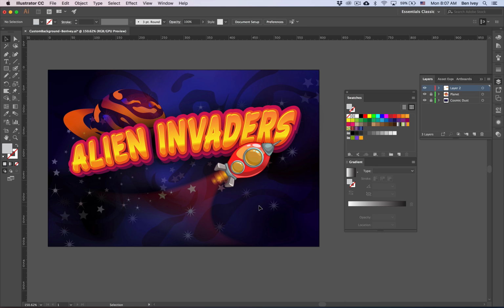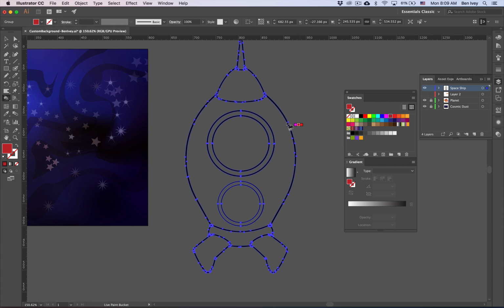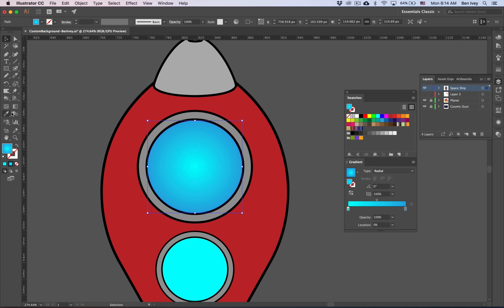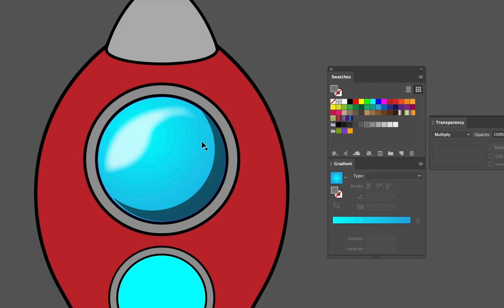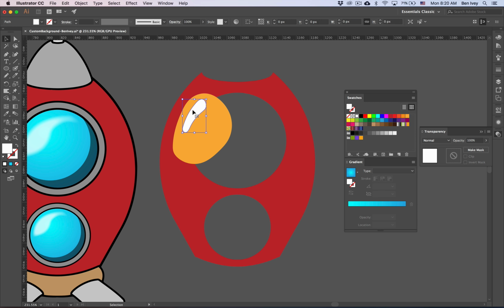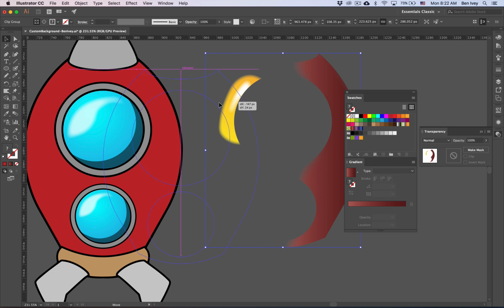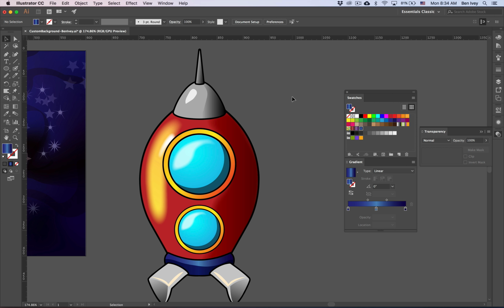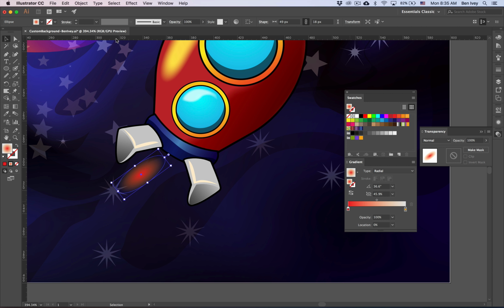Exercise: Space Ship